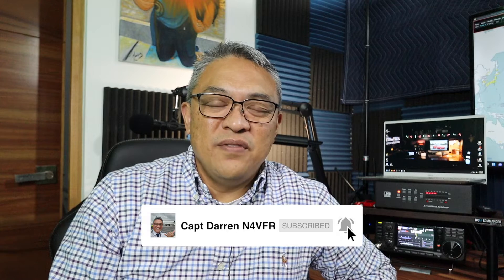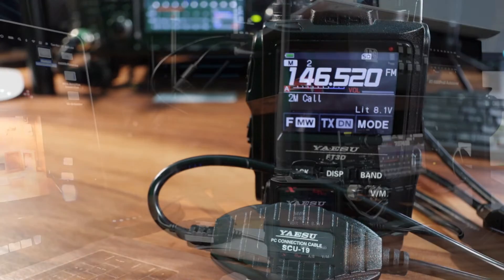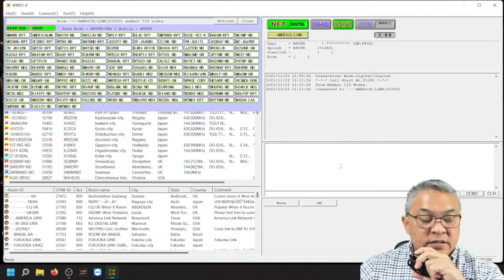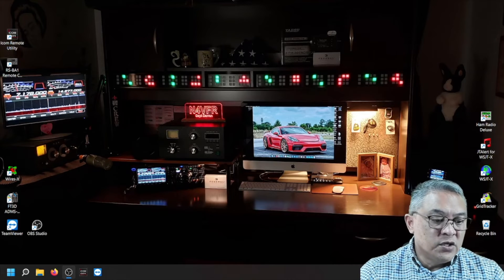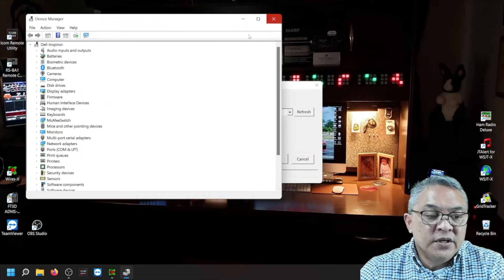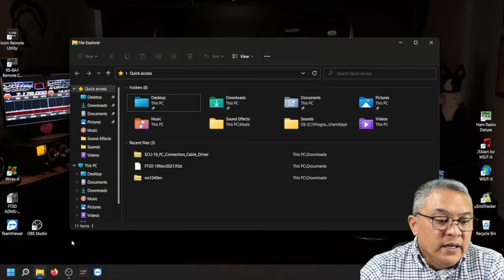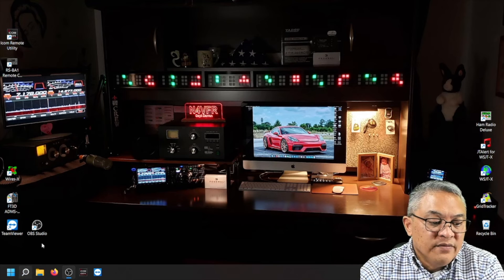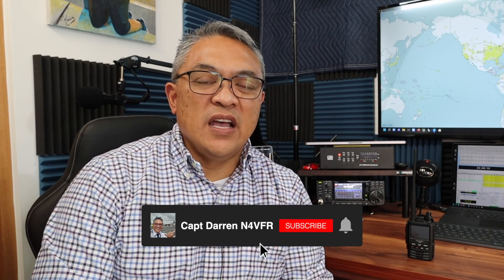Do Not Update Windows 11 PL2303 Prolific USB Drivers! | How to Uninstall Windows 11 Prolific Drivers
If you have a Windows 11 Laptop or Desktop, do not update the Prolific USB Drivers from Windows 11.  It will make your Yaesu FT3D or any other Radio that you use as a Portable Digital Node unusable.  Your computer will no longer communicate with your Radio through the SCU19 cable.

If you inadvertently installed the Prolific USB Update from Windows 11, I will show you how to uninstall the USB driver and Reinstall the Yaesu Prolific USB PL2303 drivers.

Video Contents
00:00  Intro
00:41  What is connected
02:28   Verify Prolific Drivers Installed
03:35  Radio check on America Link
05:19  What happens when you Update with Win11 USB Drivers
07:50  Uninstall the Win11 USB Drivers
08:55  Reinstalling the Yaesu Prolific USB Drivers
11:27  Radio check on America Link
12:22 Outro